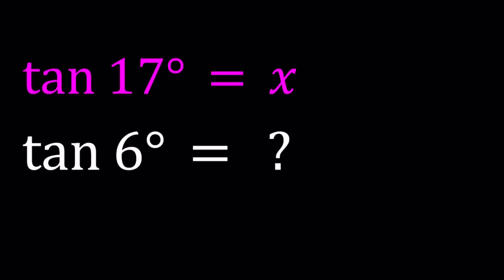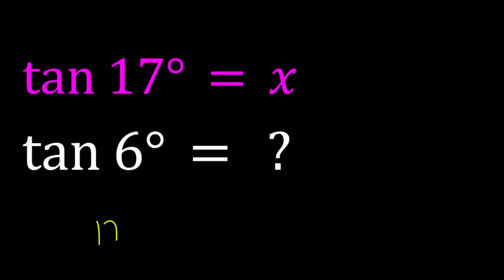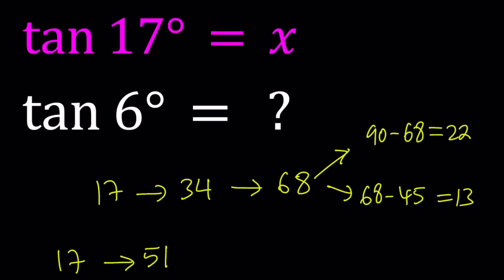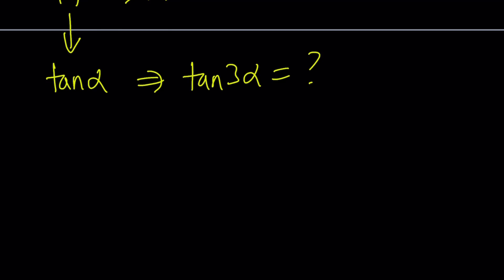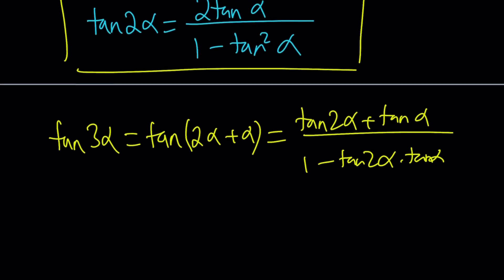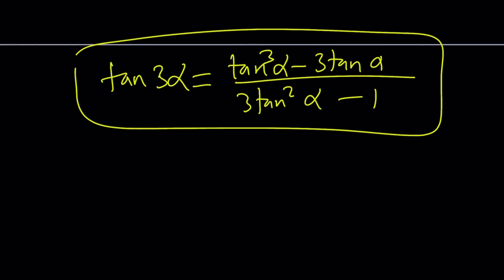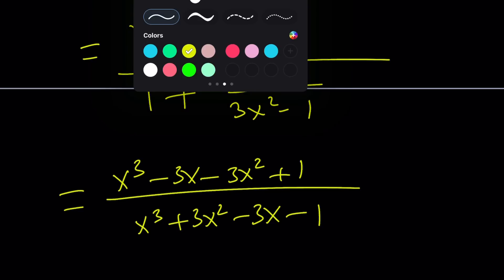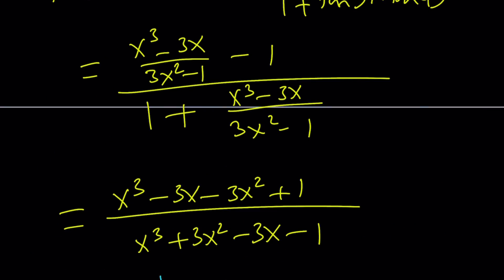A Homemade Trigonometry Problem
If you need to post a picture of your solution or idea:
tan(17)=x, tan(6)=?